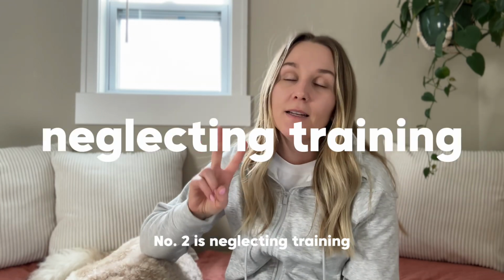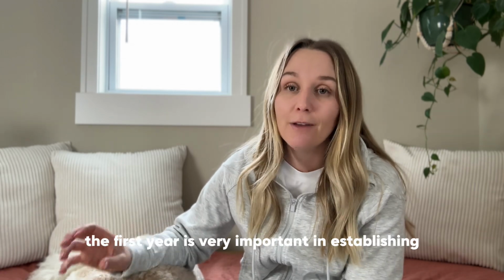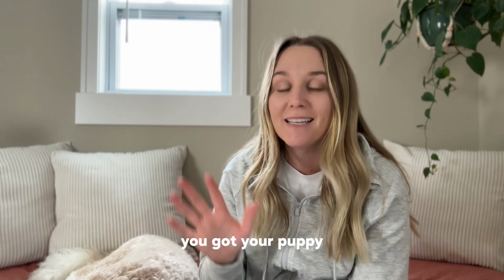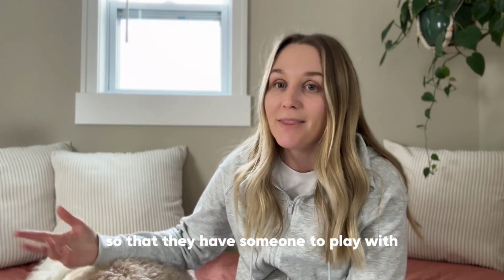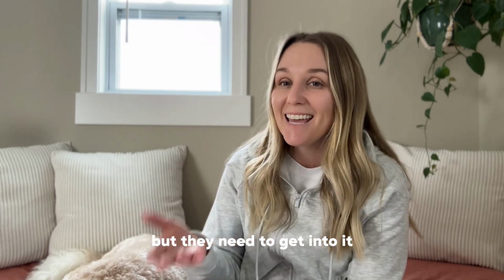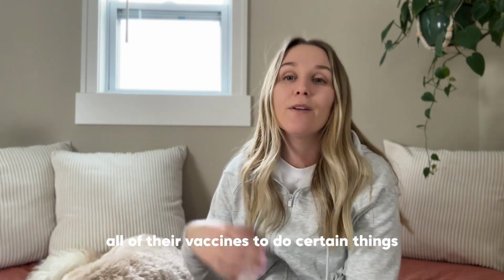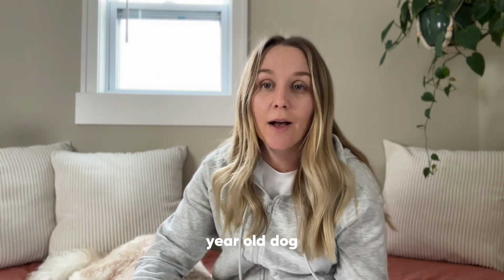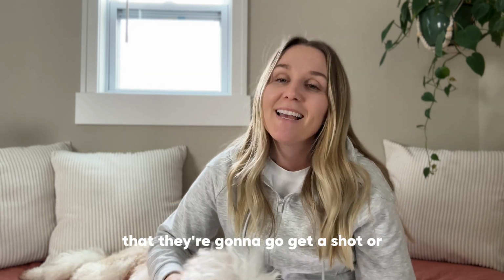5 mistakes aussiedoodle owners make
Avoid these common mistakes that aussiedoodle owners make! Learn the dos and don'ts of taking care of your aussiedoodle and ensure that they live a happy and healthy life. From grooming to training to feeding, we've got you covered with these important tips.

AMAZON FAVES

BEEPER COLLAR

HIZERO WET MOP FOR DOGGO MESSES

PURE ENRICHMENT - HEPA PURIFIER

CODE TOREYNOORA